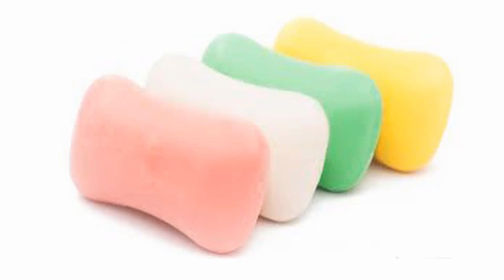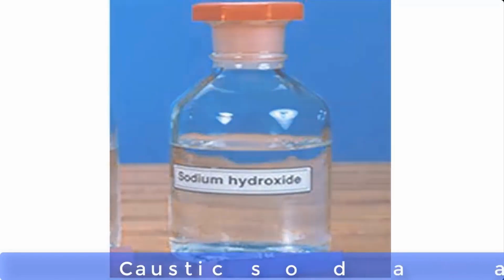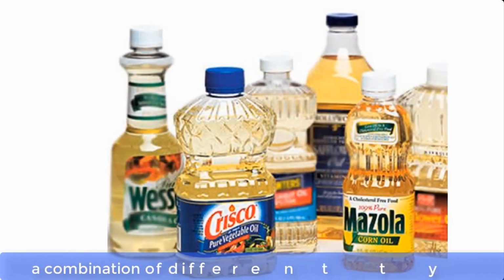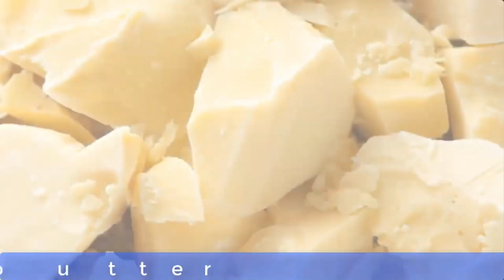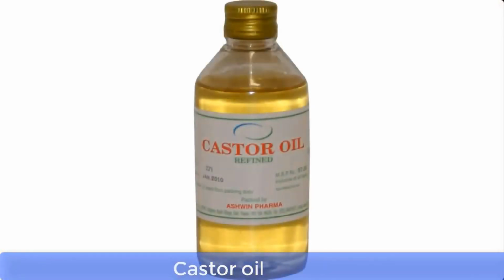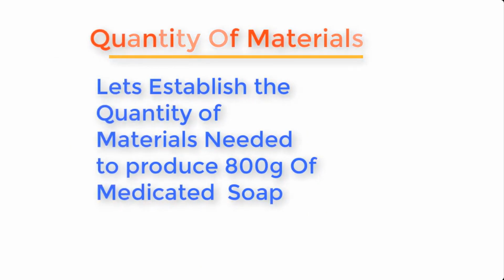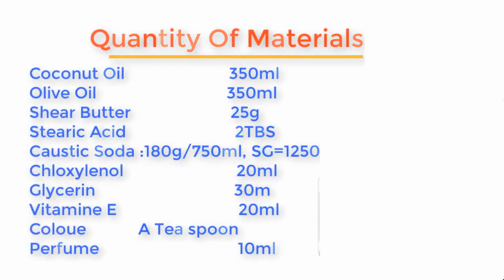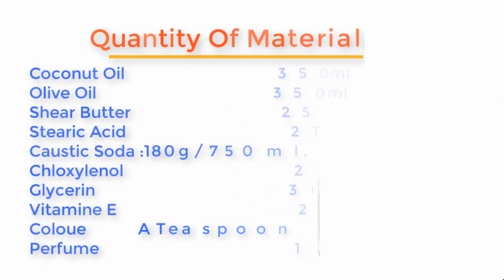How To Produce Medicated Soap At Home (The Water Melon Soap)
This video will show you how to make the water Melon soap